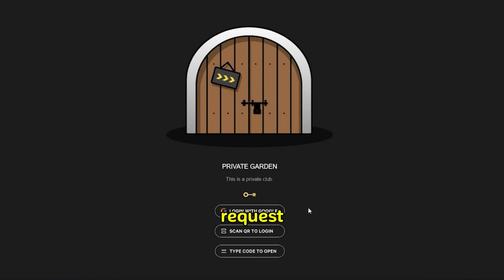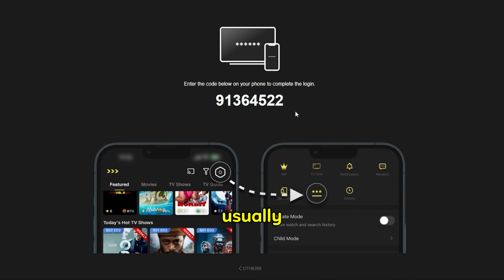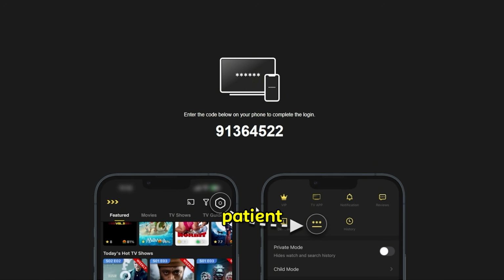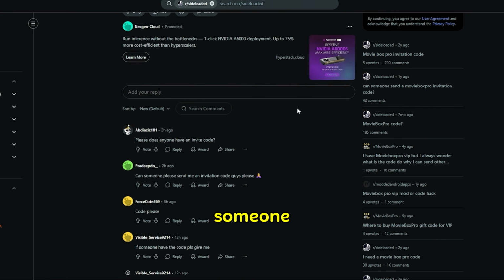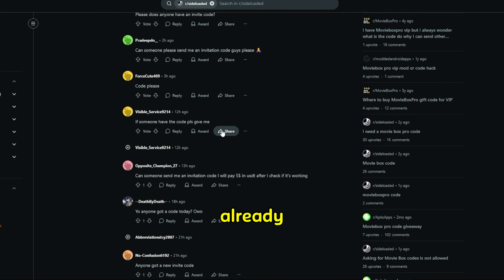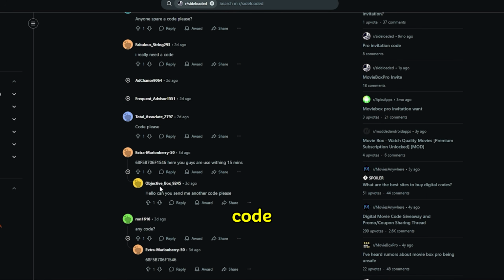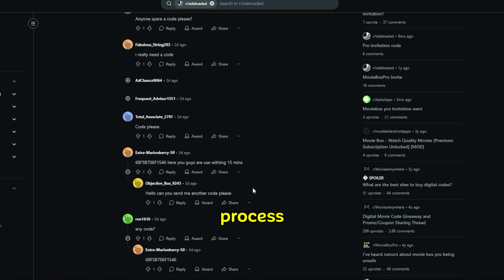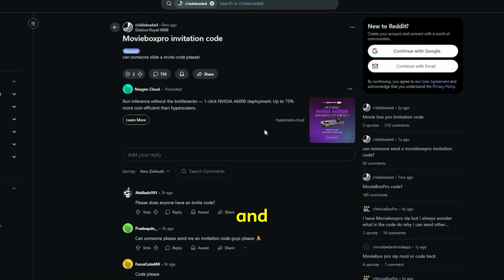How to Get a MovieBox Pro Invitation Code (2026 Working Method)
Need a valid Moviebox Pro invitation code? Learn how to request and enter your code to get Moviebox Pro running on your device today.

Since this application is not listed on official app stores, obtaining the correct access credentials is the only way to use the service. This guide walks you through the specific steps required to secure your Moviebox Pro invitation code properly. If you have been struggling to find a legitimate method for setup, this video clarifies the process for you.

We cover the authorized channels for requesting access so you can avoid unofficial sources. By following these steps, you will understand exactly how to activate your account and gain Moviebox Pro access without unnecessary delays. This tutorial is designed for anyone looking for a straightforward way to complete their Moviebox Pro setup quickly.